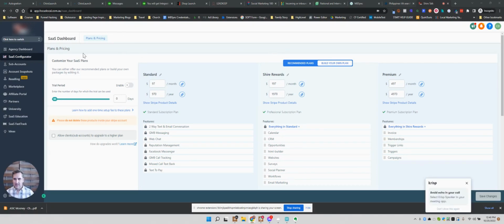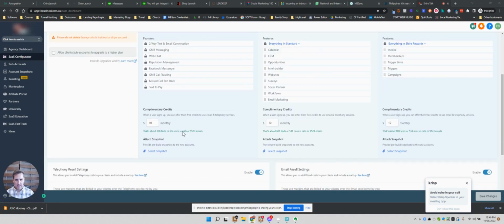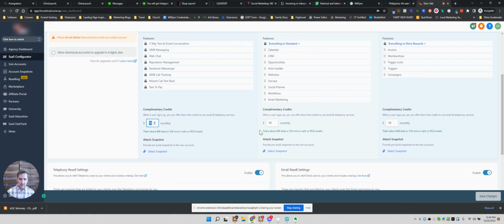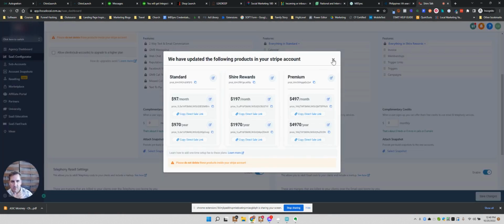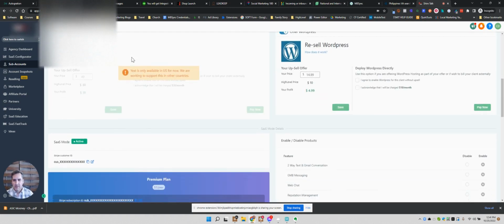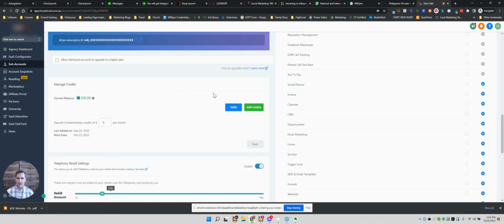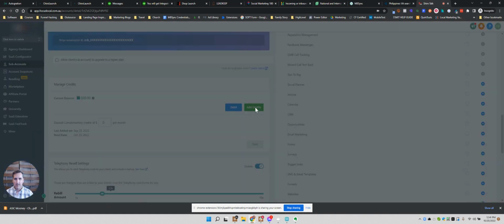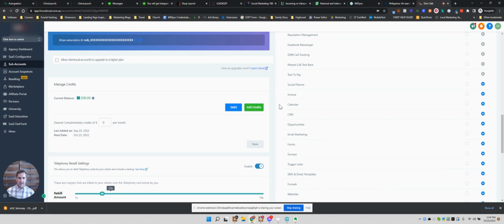Setting Up User Credits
This video discusses the SaaS dashboard and explains how to set up credits for users. It mentions accessing the SaaS configurator from the menu to reach the dashboard. To avoid recurring monthly credits, it suggests setting all the specified values to zero. If a one-time credit is desired, there is no automated process available. Instead, someone from the team can manually add credits to the account by going into the user's account, ensuring they are enrolled in the SaaS plan, and then adding complementary credits to the wallet. Unfortunately, there is no known way to automate a one-time $10 credit for new clients. Manual intervention would be required for such cases.